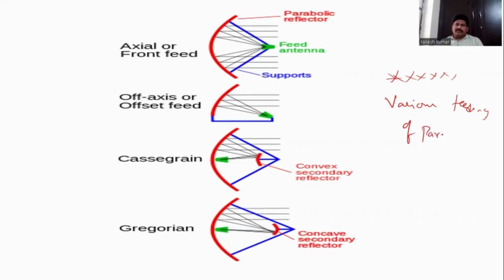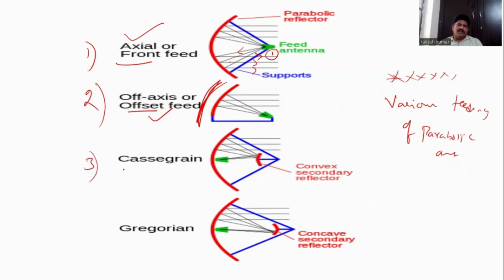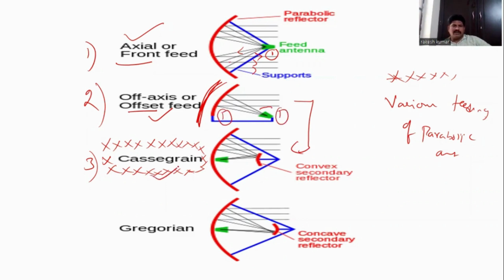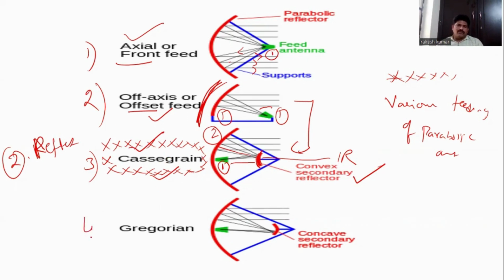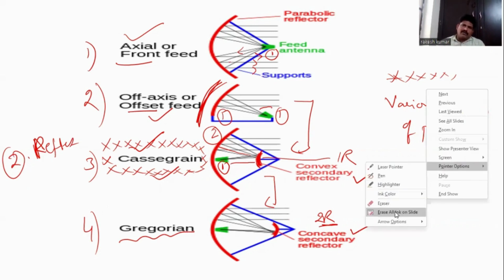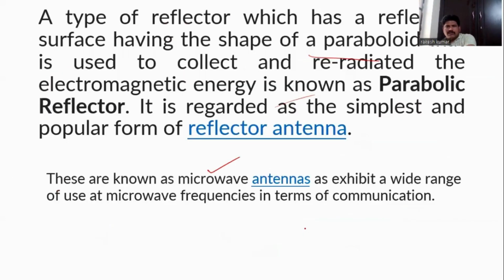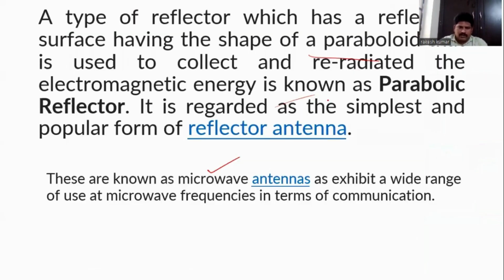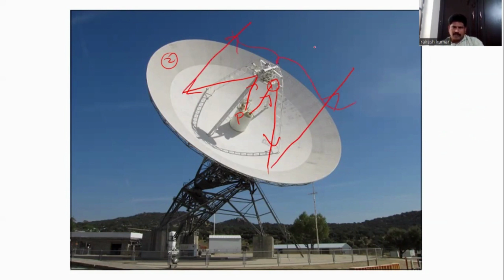Feeding Techniques of Parabolic Reflector Antennas